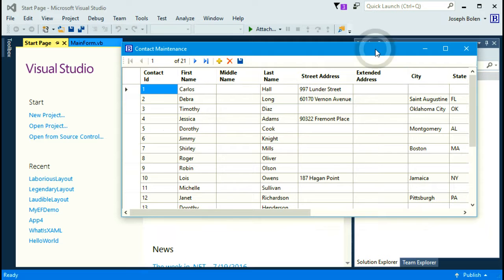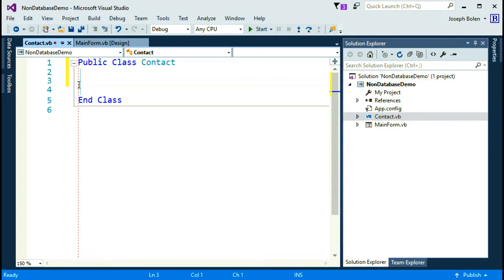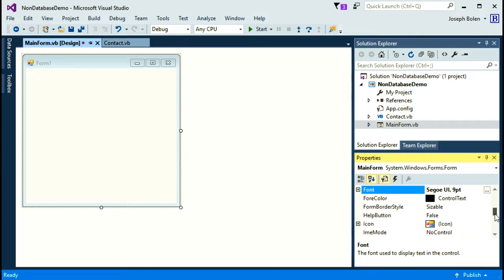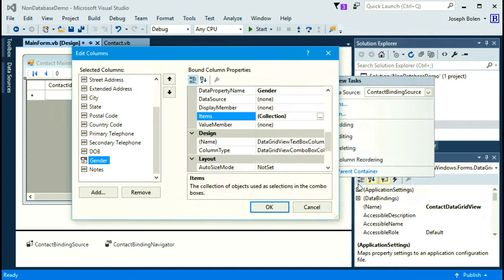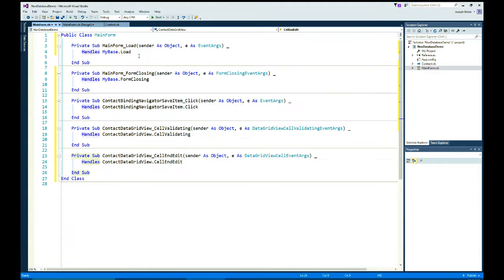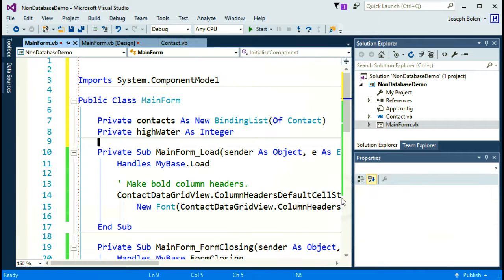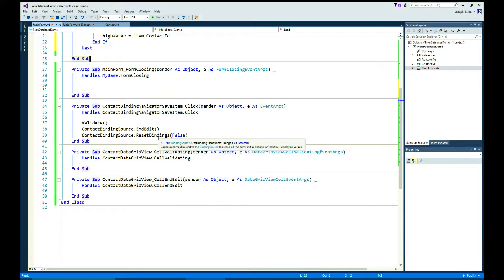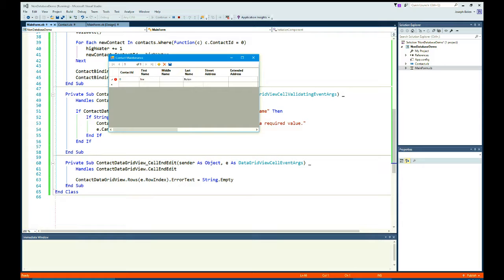80) Non Database File Processing - Part One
Learn about saving information to a binary or XML file.

Often times we are working with only one set of data. Instead of introducing the complexities of a backend SQL relational database, a simple binary or XML file is a better choice. Through a process called serialization, a data structure's data is transformed for transmission or storage, which then can be deserialize back into its original form. In Part One, the concepts of a Class for defining the data structure will be shown. Each instance of the Class's data will be placed into a collection called a BindingList. Then, using a DataGridView control we will add, update and delete the data in our BindingList collection. In Part Two, you will learn how to persist the BindingList's data by saving it to a file and reading it back from a file using either the binary or the XML format.